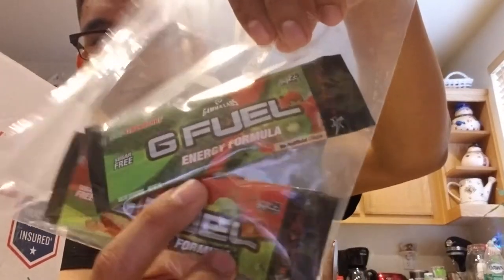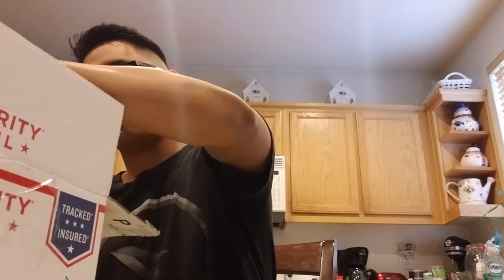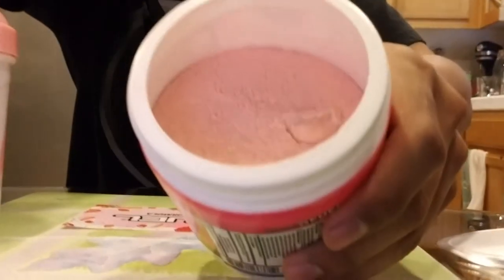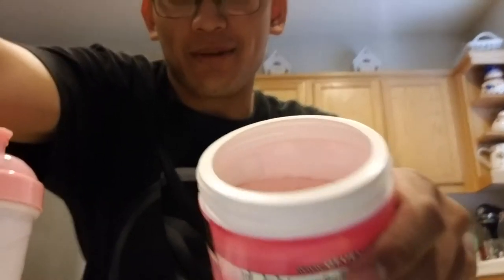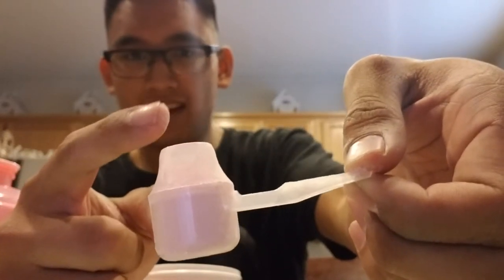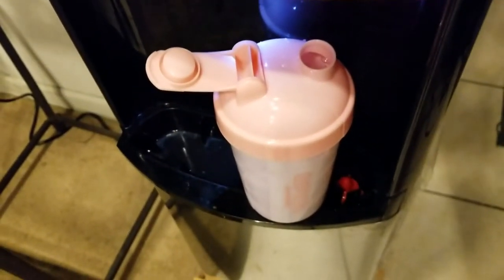Strawberry Shortcake G-Fuel (Unboxing + Taste Test!)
Hey guys, I just got my tub of Strawberry Shortcake G-Fuel in the mail today and I decided to make a quick little video of me doing an unboxing and taste testing of the new orgasmic flavor haha.

If your a fan of strawberry milk, then this flavor is for you!